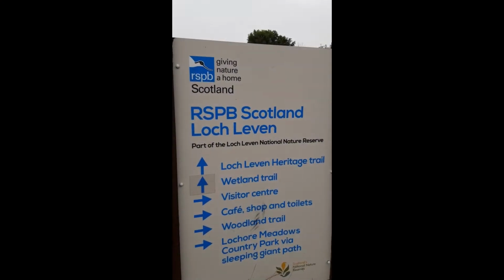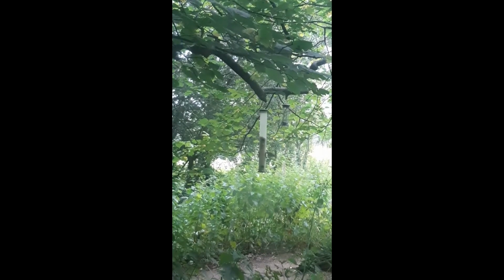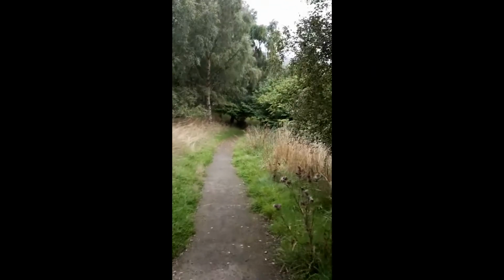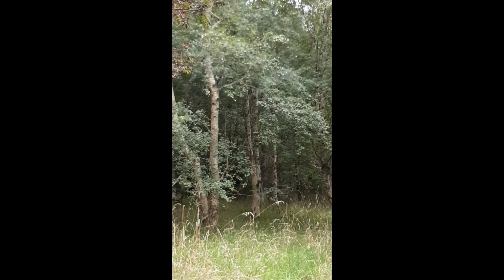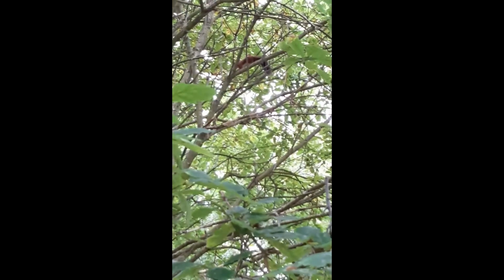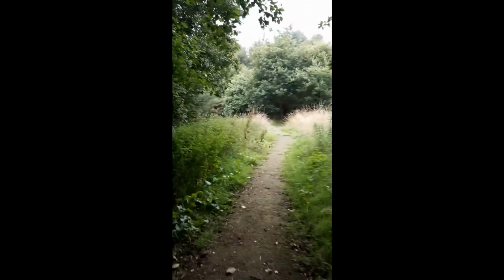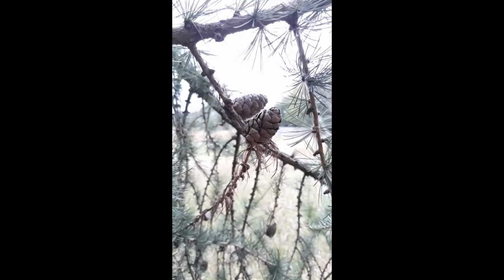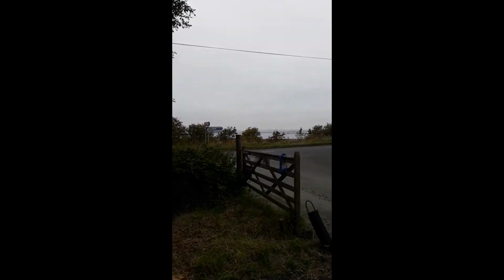Red squirrel walk at RSPB Loch Leven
Join Community Engagement Officer Sarah Cooper as she explores this special nature reserve and shares her squirrel-spotting tips.